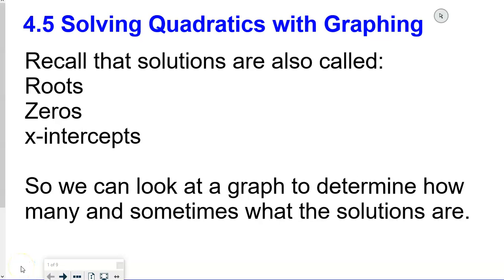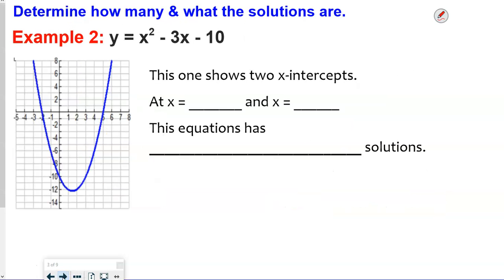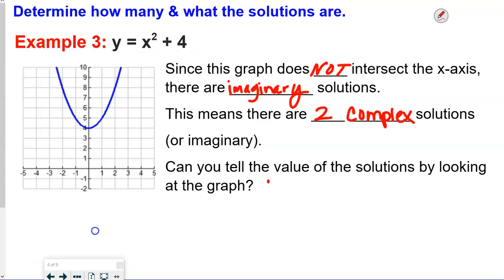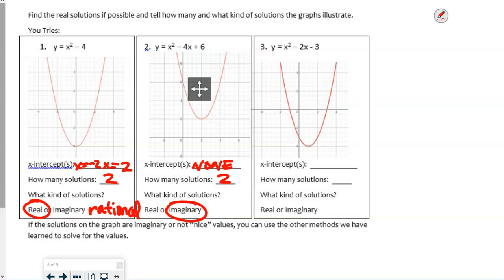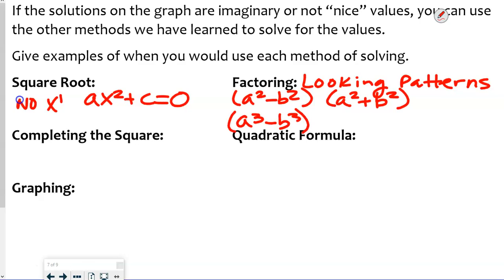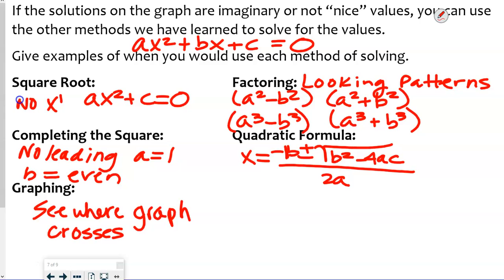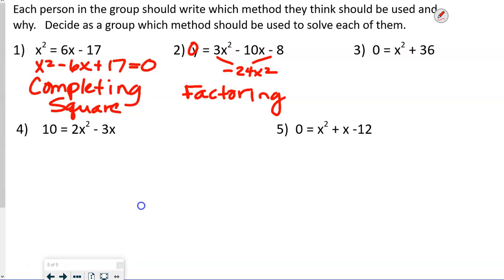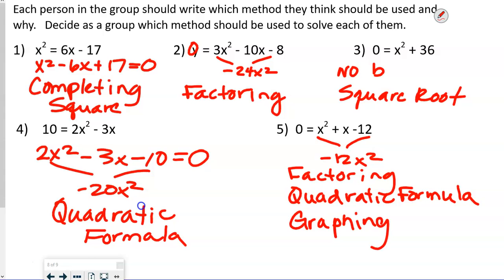Solving Quadratics by Graphing